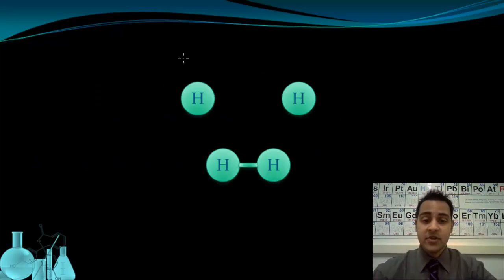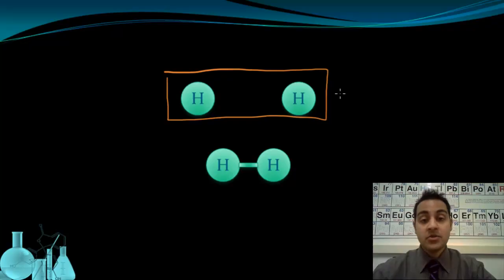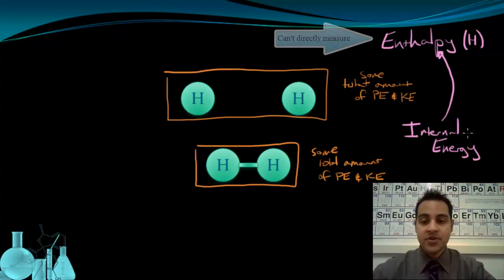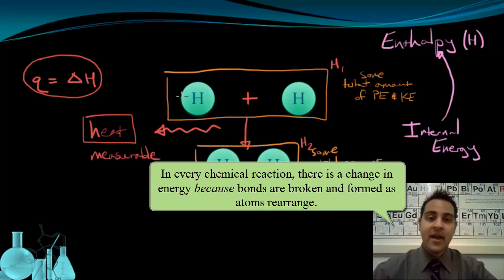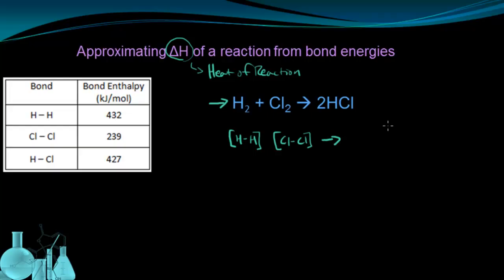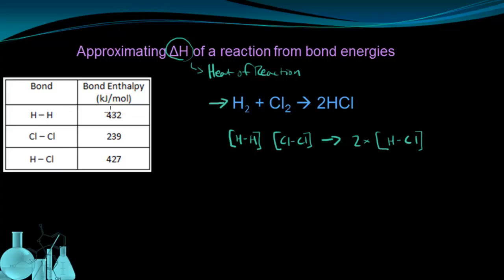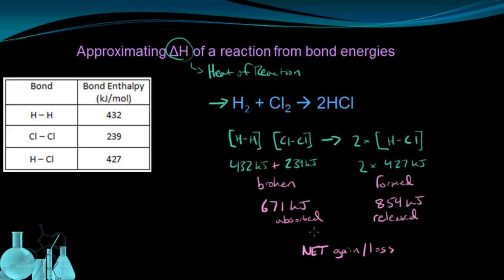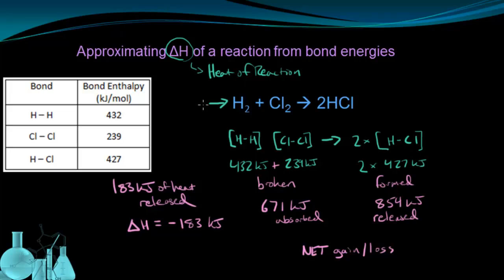Chemistry 10.4 Energy and Chemical Bonds (Enthalpy)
This lesson introduces Enthalpy and the energy of chemical bonding. We discuss where the energy in chemical bonds comes from in terms of internal energy and enthalpy, as well as how to approximate the overall heat of reaction using bond enthalpies.